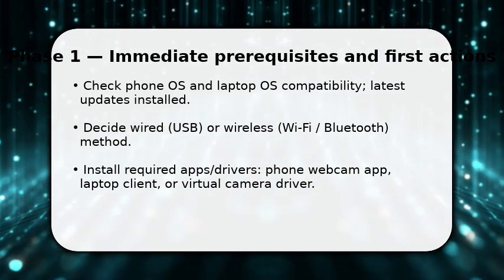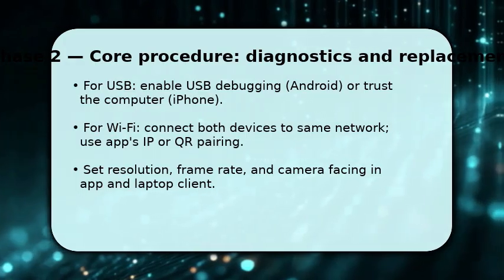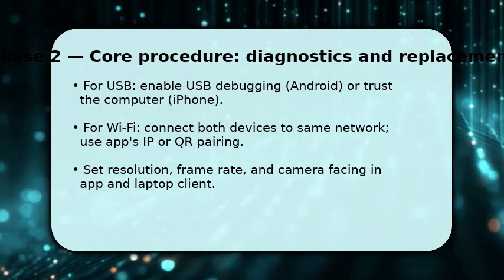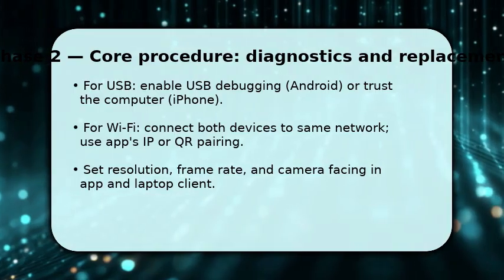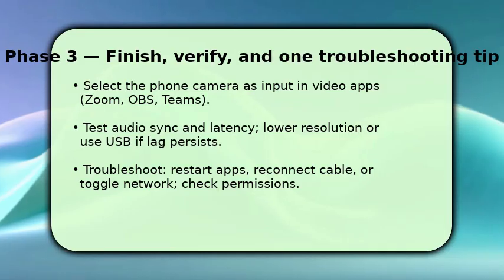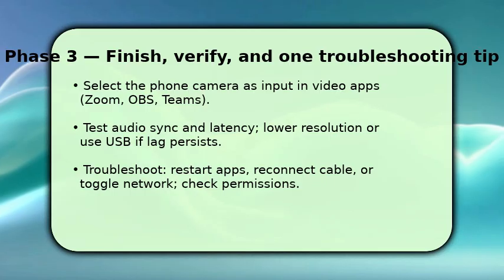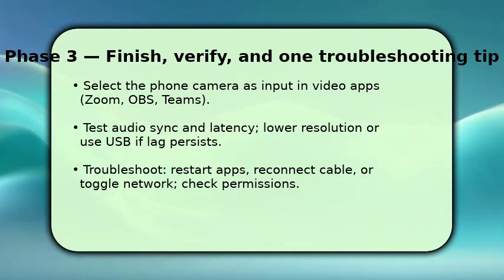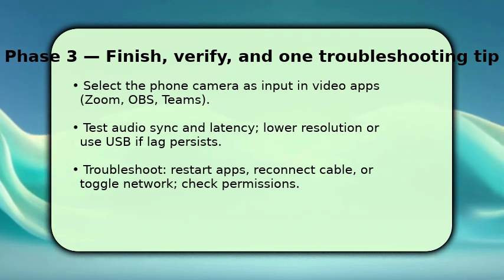How to Connect Phone Camera with Laptop - Full Guide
How to Connect Phone Camera with Laptop - Full Guide | 🔒 Surfshark VPN Deal — Stay private and secure. $1.99/mo + 3 Months Free ▸

Discover the step-by-step process of connecting your phone camera to a laptop with our comprehensive guide. Learn how this can enhance video calls, live streaming for events or classes, and even improve photo editing tasks on both devices.

how to connect phone camera,